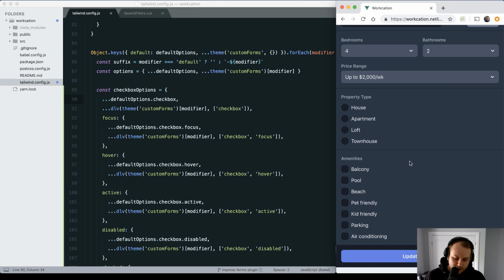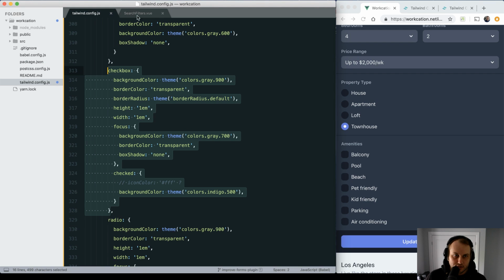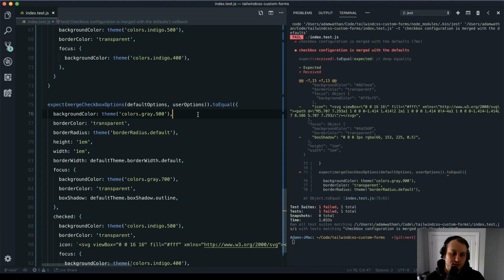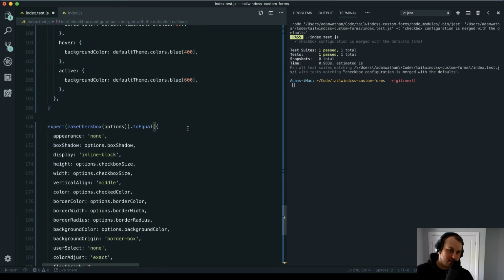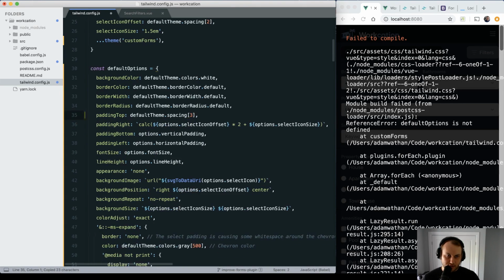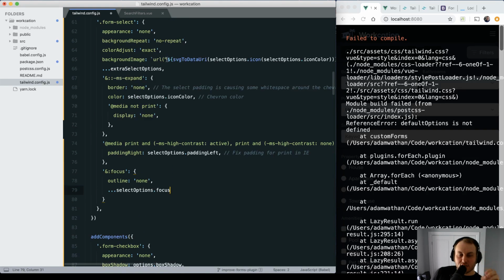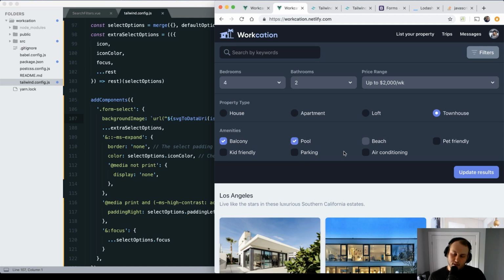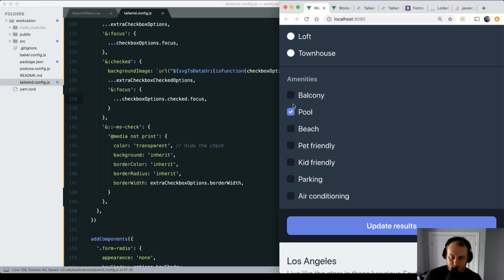Working on Tailwind Custom Forms